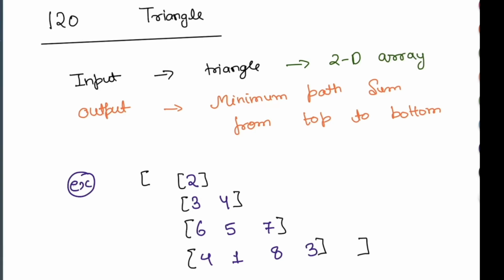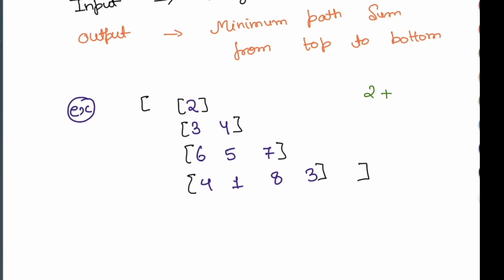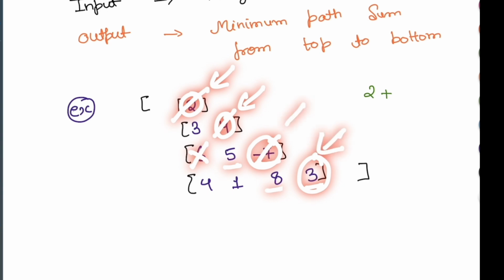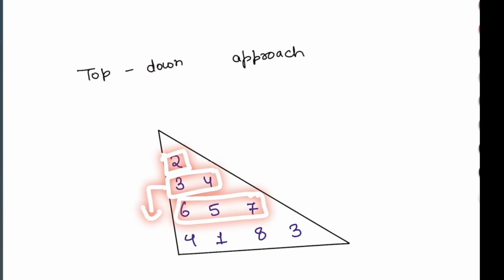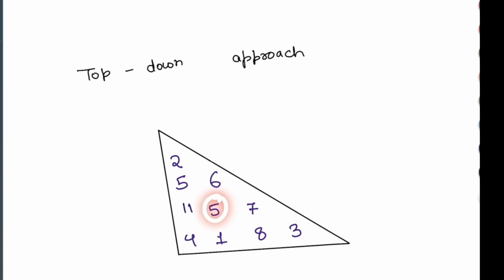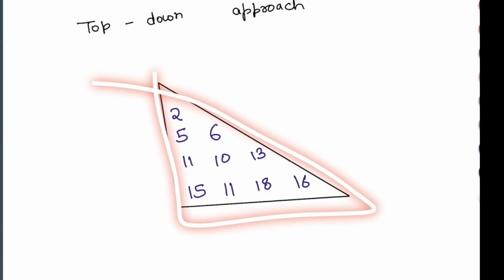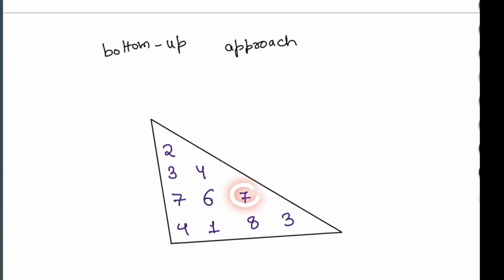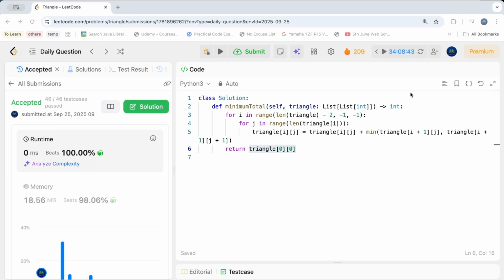Leetcode 120. Triangle | DP Bottom-Up & Top-Down | Python Solution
In this video, We solve Leetcode 120. Triangle step by step using Dynamic Programming.

💡 Problem:
Given a triangle array, find the minimum path sum from top to bottom.
At each step, you may move to the adjacent numbers on the row below.

🔑 Approaches Covered:
Bottom-Up DP (In-place):
Start from bottom → update each element with min of its two children.
Answer is at the top.
Top-Down DP (1D Array):
Use rolling array to keep only previous row values.
Answer is min(dp) after last row.

📈 Complexity:
Time: O(n²)
Space: O(1) (bottom-up) or O(n) (top-down).

This problem is an essential DP pattern (Triangle DP → Minimum Path Sum) frequently asked in coding interviews.